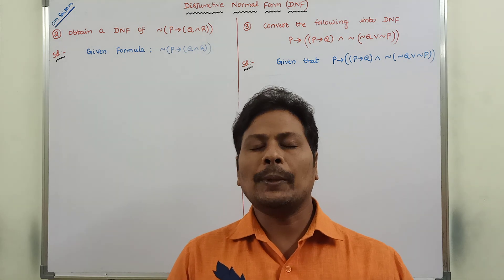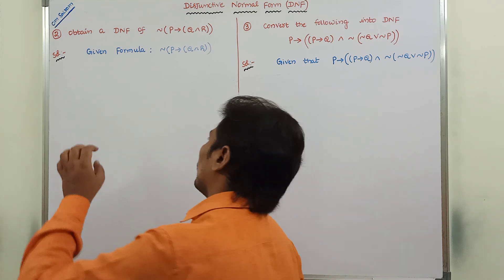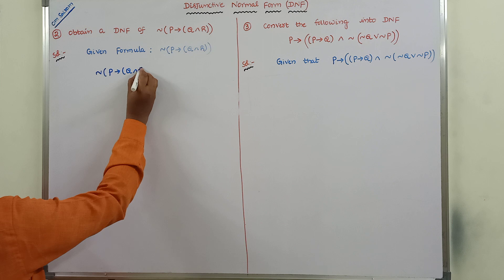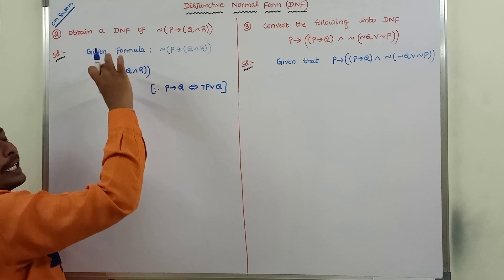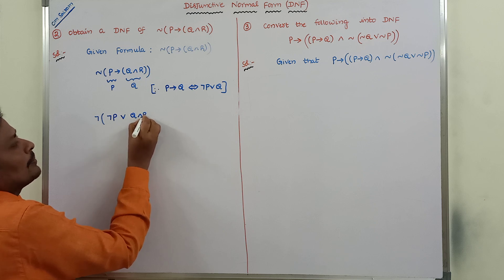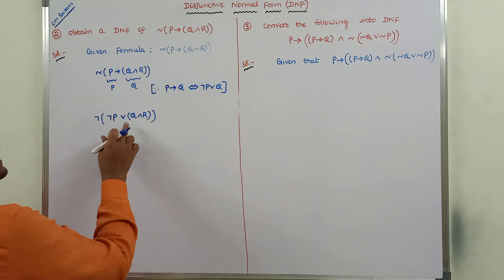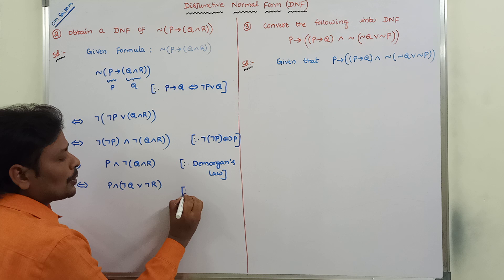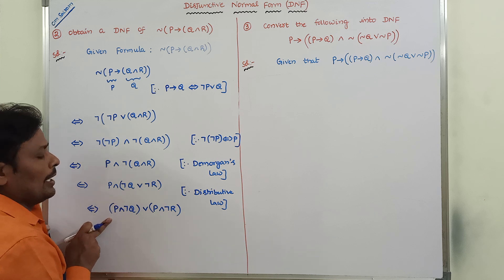Disjunctive Normal Form (DNF) || Normal Forms || Examples for DNF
This video contains the example problem on DNF(Disjunctive Normal Form ) in Normal forms in Discrete Mathematics.